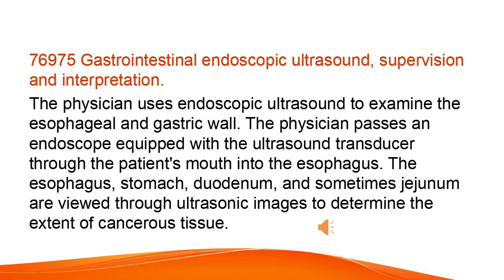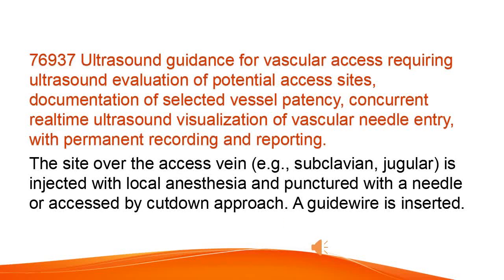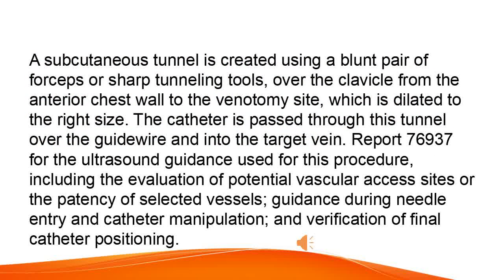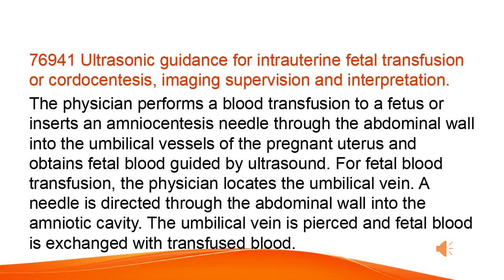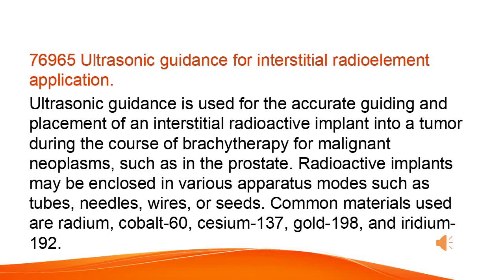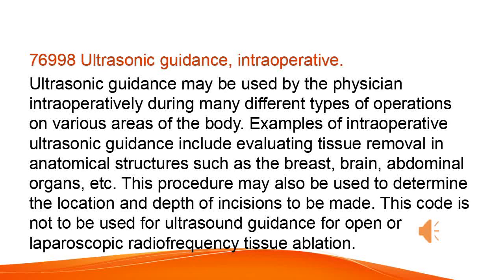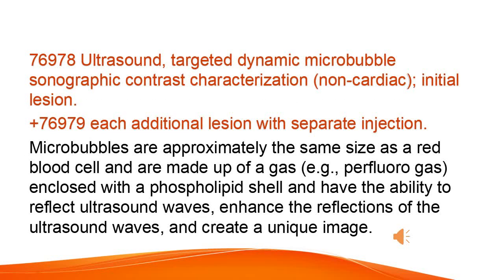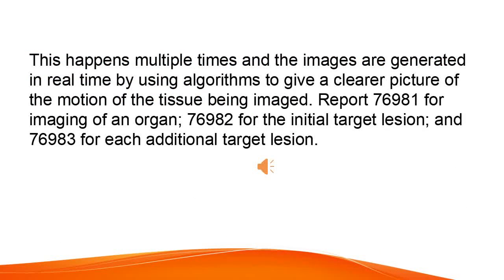Endoscopic ultrasound CPT code - simplify medical coding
Gastrointestinal endoscopic ultrasound CPT code,
Endoscopic ultrasound CPT code,
Gastrointestinal endoscopic ultrasound,
CPT code for Gastrointestinal endoscopic ultrasound,
CPT code for endoscopic ultrasound CPT code,